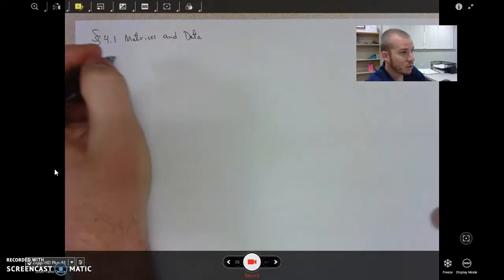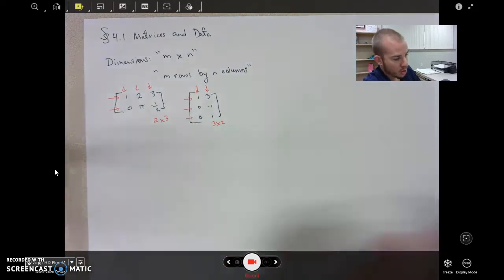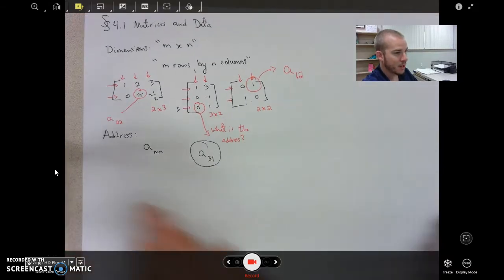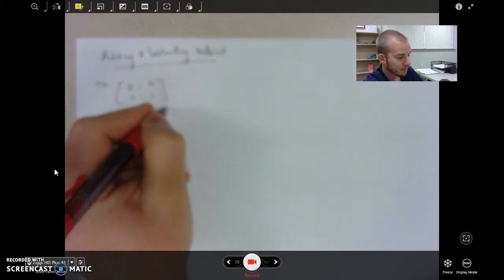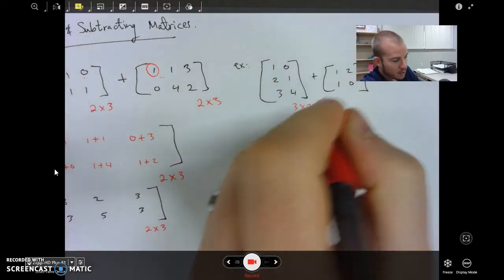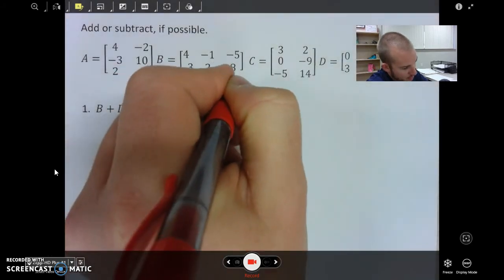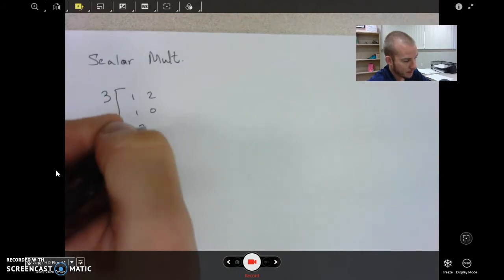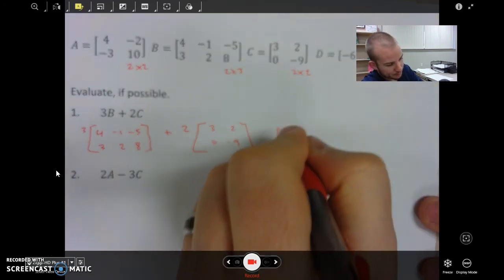Algebra II: 4.1 Matrices & Data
In this video you will learn how the dimensions of a matrix, how to determine the address of a martix, how to add/subtract matrices, and how to multiply matrices by a scalar.